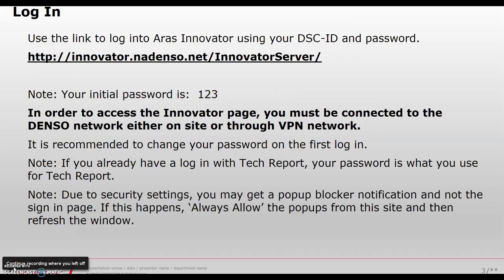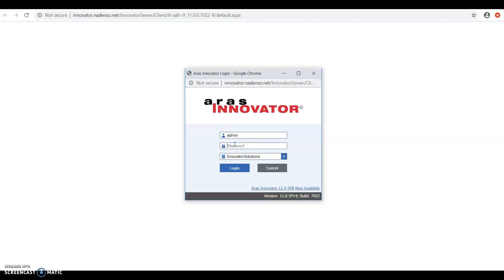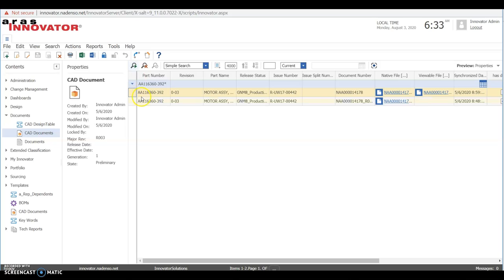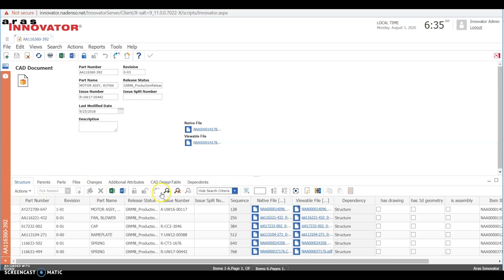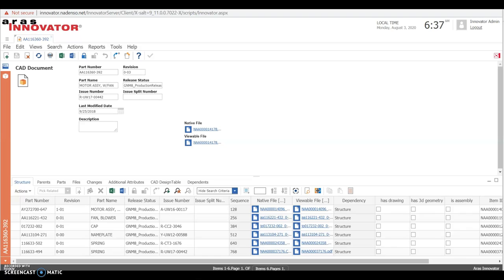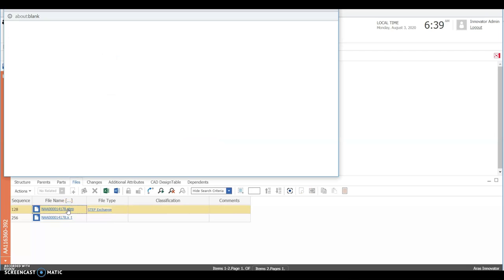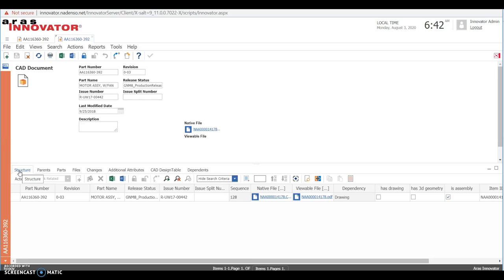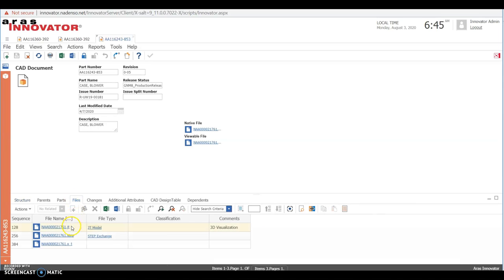Navigating Aras Video 1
Start Up Notes
-Log In
-Change of Password
-Table of Contents (TOC) Menu

CAD Documents
-3D CAD Document
     Native 3D CAD File
     3D PDF Image File
     Level 1 Structure of Assembly
     STEP File
     Parasolid File
     Related Dependent Parts
     JT
     Opening Files

-2D CAD Documents
      CGM File